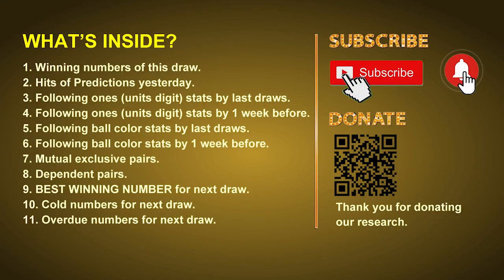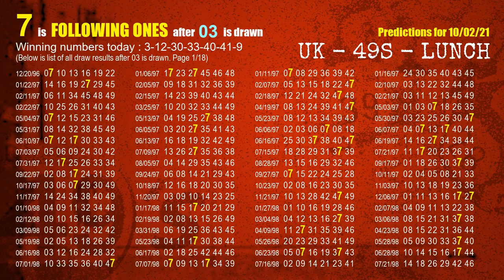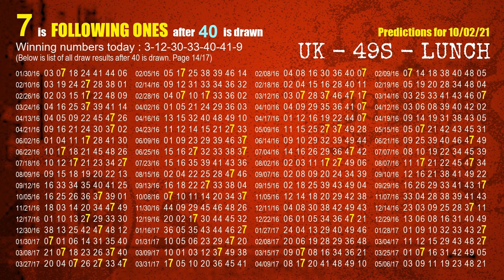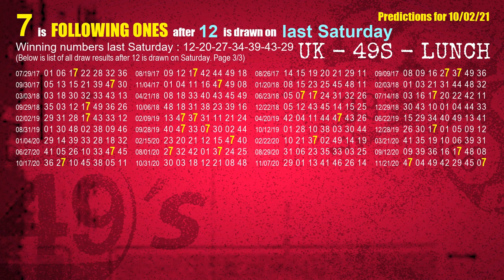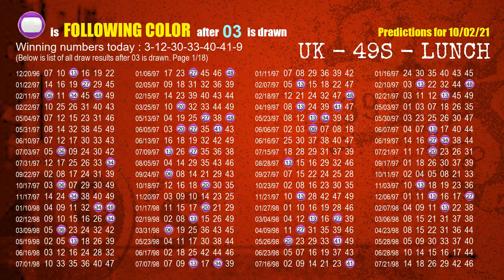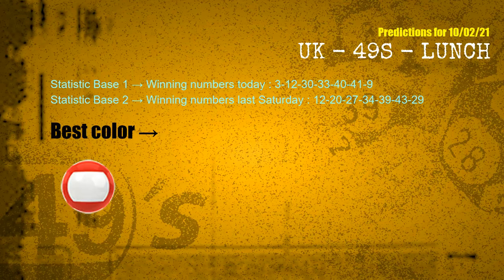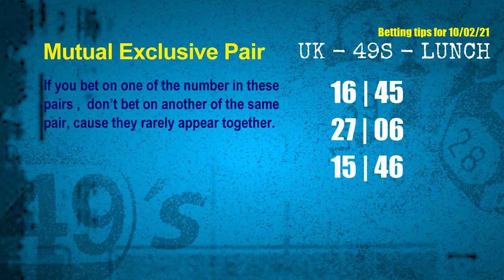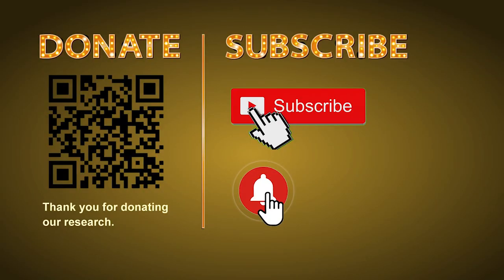UK49s LUNCH | Math teacher HIT3.33.41 & 3.9ones | How to win Oct 02 and result on Oct 01